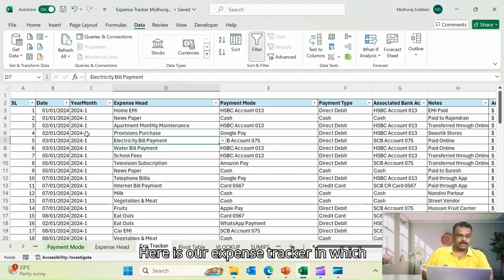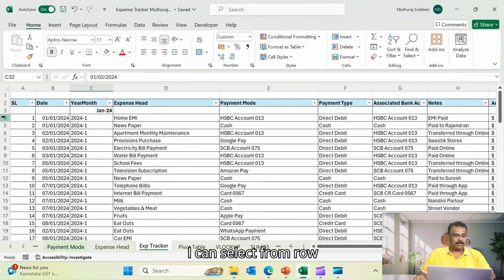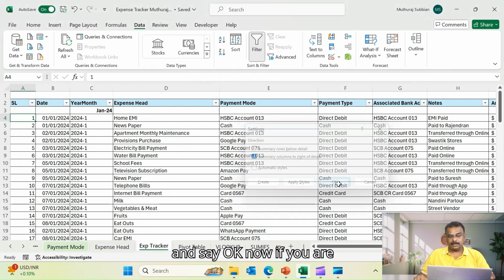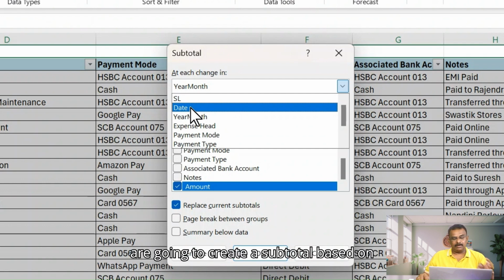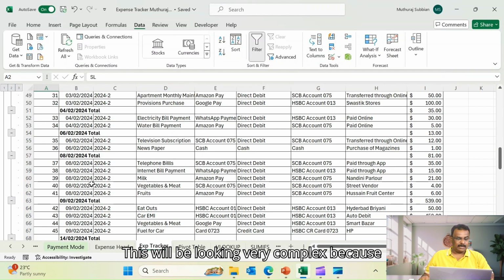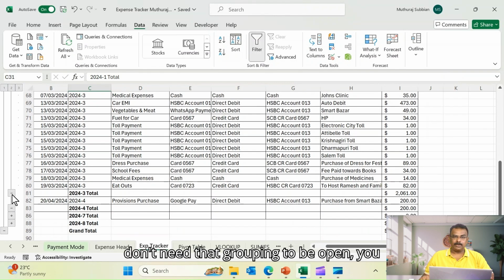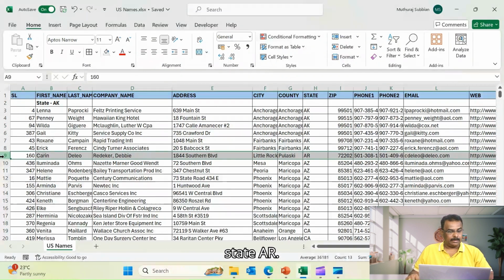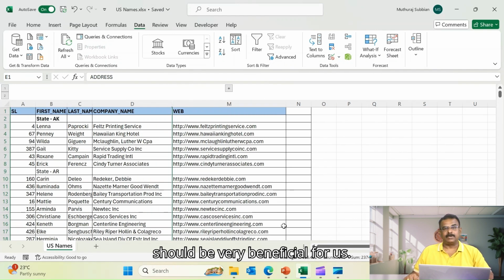How to create Sub Total and Create collapsible Row or Column Group in excel?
In this video we can learn more about the following:

1. How to Create Sub Total in Excel?
2. How to Add the Sub Total at the Bottom of the Group in Excel?
3. How to Add the Sub Total at the Top of the Group in Excel?
4. How to create Collapsible Groups in Excel?

Please view all the videos in the below playlist to have good training on how to use Excel and Create your own Expense Tracking Application.

TIME LINE

00:00 Introduction
00:40 How to Create Group
03:57 Create Groping from the Top Row
05:20 How to use Sub Total
10:44 Difference between Subtotal and Group
14:00 Group based on Column
14:40 Closure